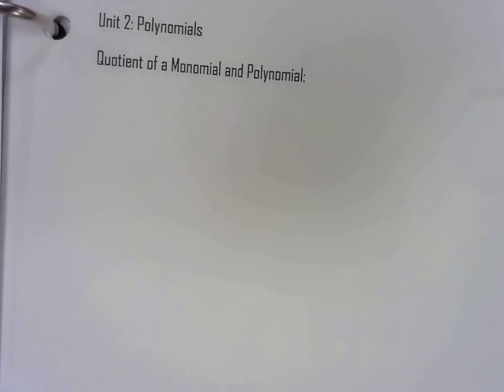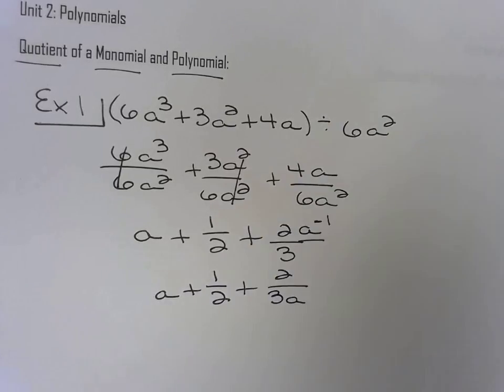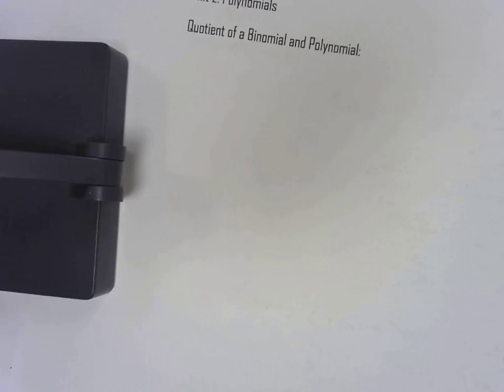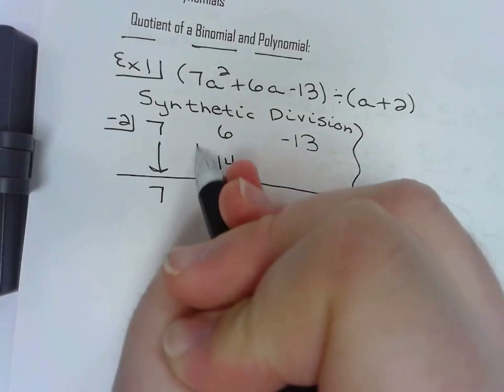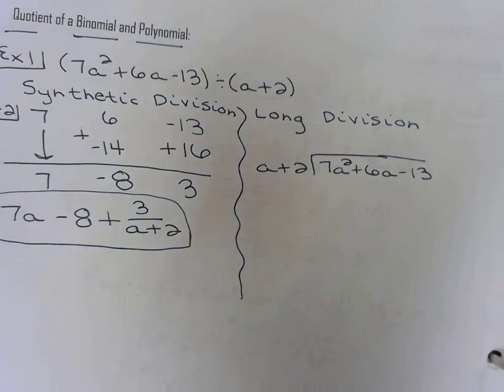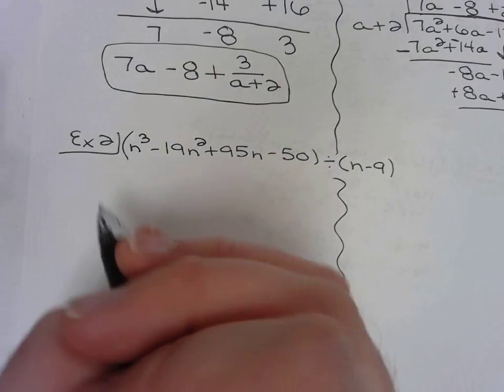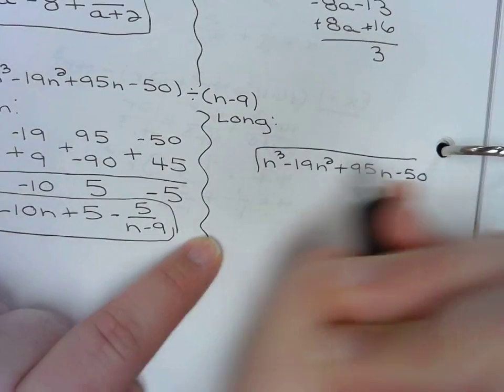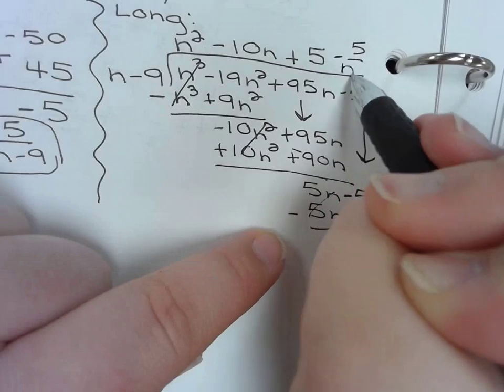Quotient of a Mono. and Poly. & Quotient of a Bi. and Poly. Notes